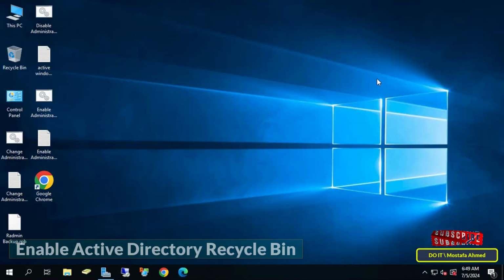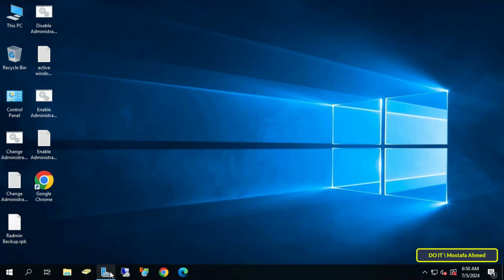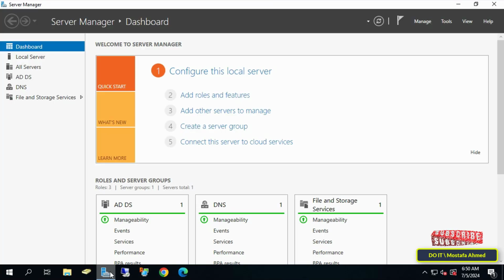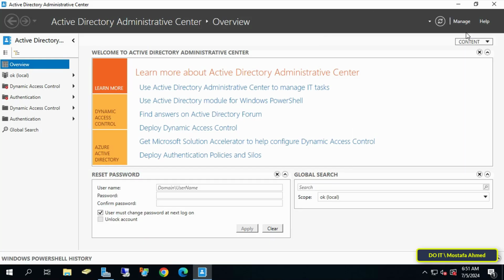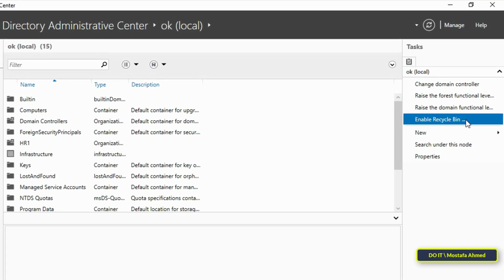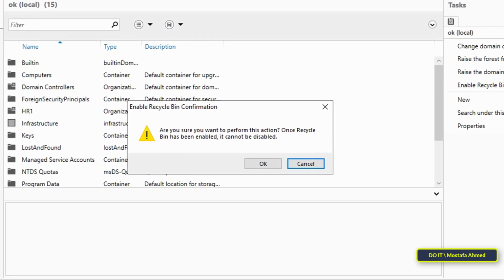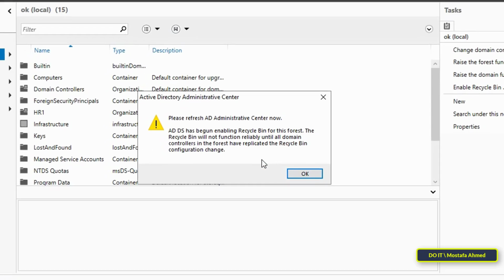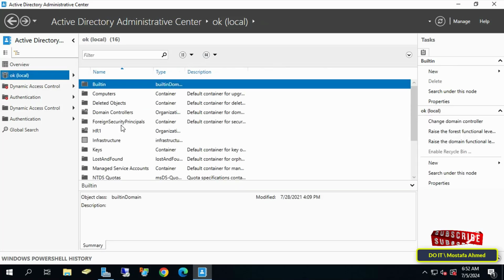How to Enable Active Directory Recycle Bin | Windows Server 2022 / 2019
In this video, I will explain to you how to enable Active Directory Recycle Bin in Windows Server. But before that, you must know the importance of enabling a Recycle Bin in Active Directory, as it has many benefits, the most important of which is that the Active Directory Recycle Bin allows you to quickly restore deleted objects without having to restore a backup copy of Active Directory. And also recycle bin feature preserves all link valued and non link valued attributes. This means that a restored object will retain all its settings when restored. By default, the deleted object can be restored within 180 days, in addition, its default value is the same as the Tombstone Lifetime value.
The steps to enable Active Directory Recycle Bin are very simple. Watch the video and I am waiting for any inquiries in the comments.
How to Enable Recycle Bin on Active Directory in Windows Server 2022 / 2019,
Active Directory Recycle Bin Benefits in Windows Server 2019 / 2022,
Enable AD Recycle Bin on Windows Server 2022 / 2019,
Steps to Enable the AD Recycle Bin on Windows Server 2019 / 2022,
How to activate Recycle Bin in Active Directory in Windows Server 2022 / 2019,
Restore my Active Directory Recycle Bin account in Windows Server 2022 / 2019,
How to Restore Deleted Active Directory Objects using Recycle Bin in Windows Server,
Enable AD Recycle Bin,  Enable Active Directory RECYCLE BIN,
How to Disable the Recycle Bin in Active Directory in windows Server 2022 / 2019,
How to check deleted account in Active Directory in Windows Server 2019 / 2022,
How to restore Active Directory account using Recycle Bin in AD Windows Server 2019,
How to Restore User AD Recycle Bin in Windows Server 2019,
How to Enable Delete Objects in Active Directory Windows Server 2022/2019,
Active Directory Object Recovery using the Recycle Bin,
How to Enable AD Recycling, What is Recycle Bin directory,
How to Check if Active Directory Recycle Bin is Enabled,
How to Enable and Use Active Directory Recycle Bin,
AD Enabling and Using the Recycle Bin in windows Server 2022 / 2019,
How to enable AD Recycle Bin and restore deleted objects in Windows Server 2019,